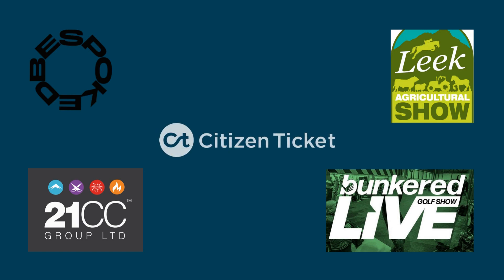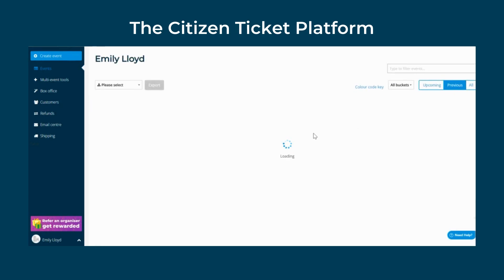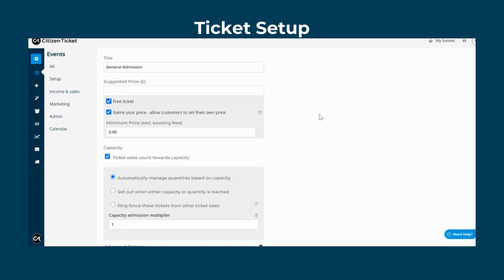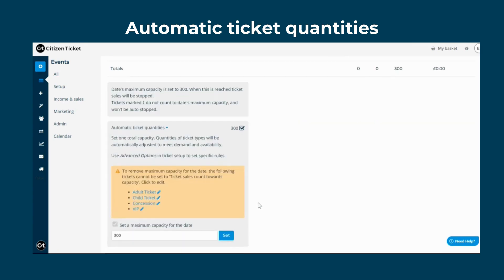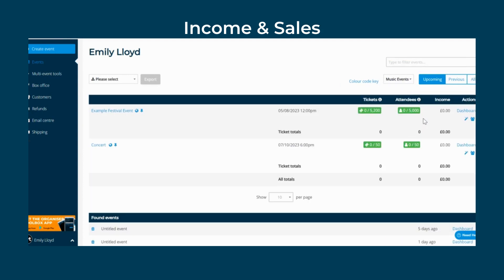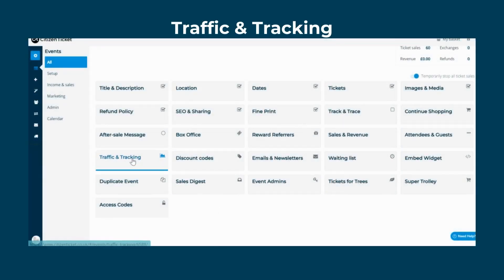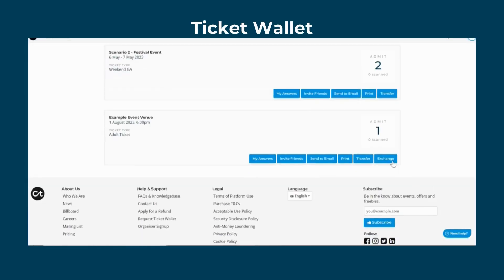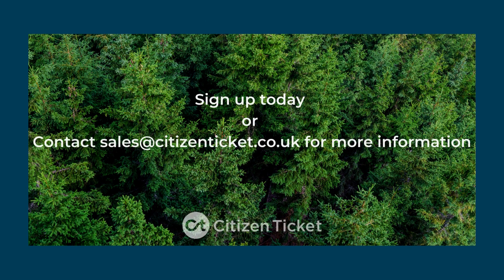Improve the ticketing process for a day event 🚀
Are you hosting a day event, and want to improve your ticketing process?

Citizen Ticket are a UK based ticket platform created by event specialists, and designed to accelerate your event to the next level.

Trees are planted for every ticket sold on the platform.

Citizen Ticket's mission is to become the most fundamental platform for experiences, add long term value to our clients and make a lasting positive impact to our planet.